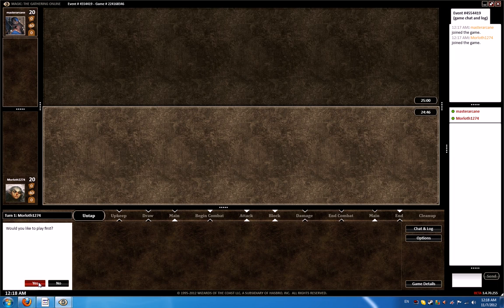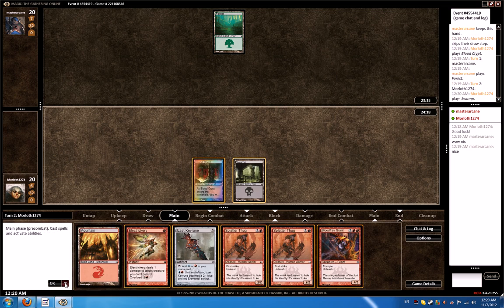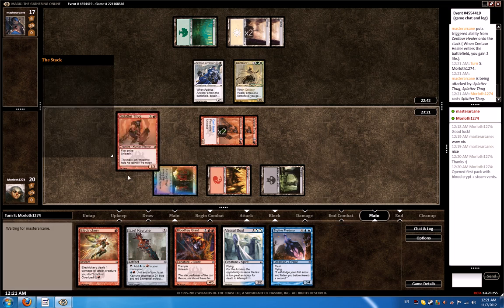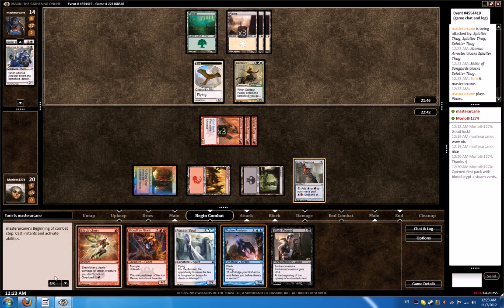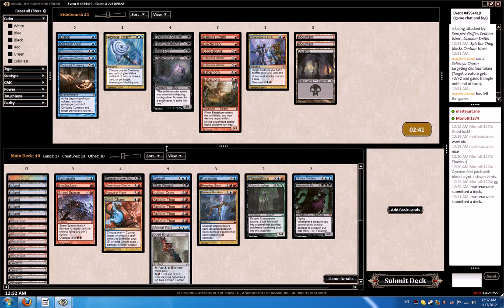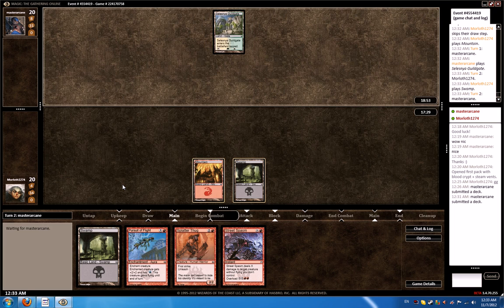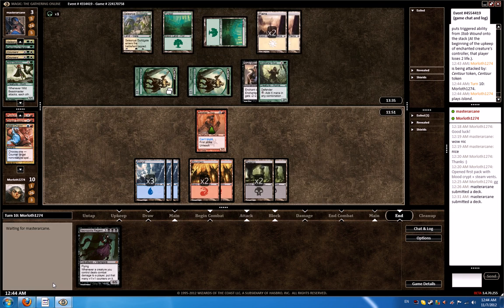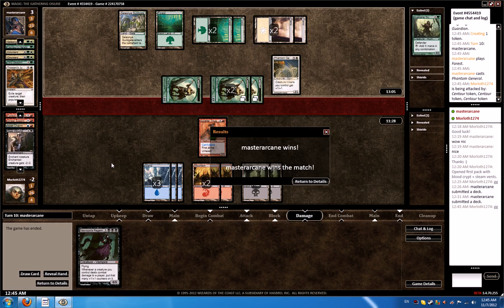RTR Draft #11 - Match 1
After a quick two matches we are in a position to win. But then I turn greedy!